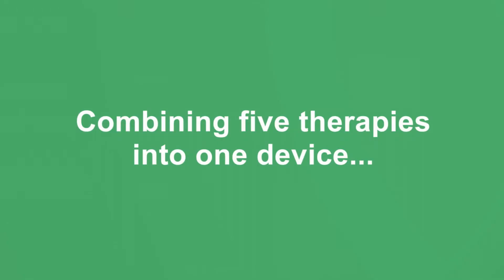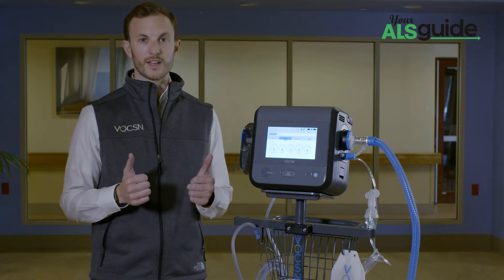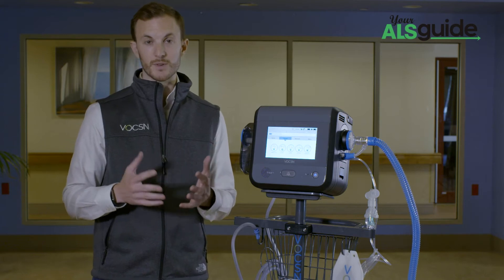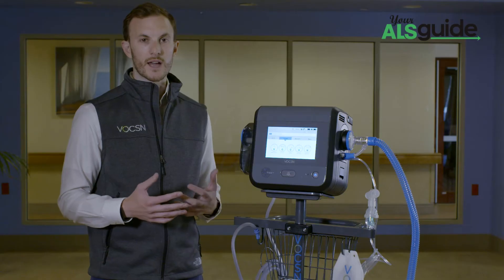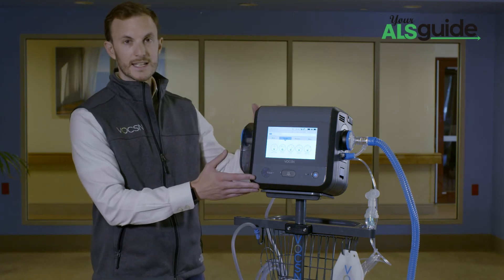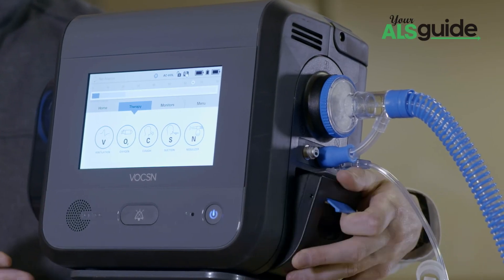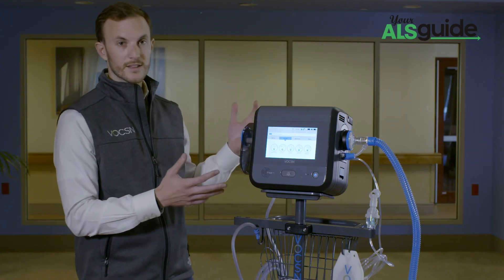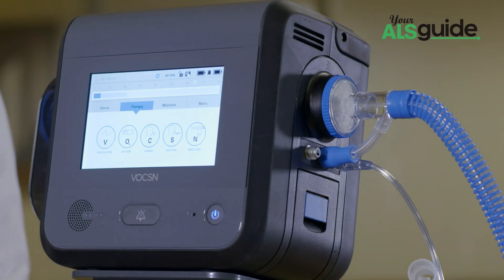The VOCSN Overview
This new device integrates ventilation, cough, and suction into one portable machine. It can be used noninvasively with a mask or mouthpiece, or invasively with a trach.

VOCSN is the first and only multi-function ventilator that combines multiple respiratory therapies—traditionally provided by separate pieces of equipment—into one device.

Your ALS Guide is a website designed to provide clear information, connect you to resources, save you money, expand your support network, and generally make life with ALS a little easier.